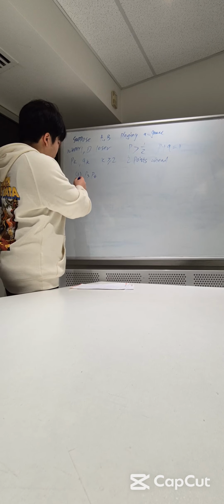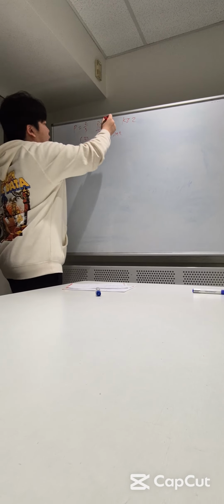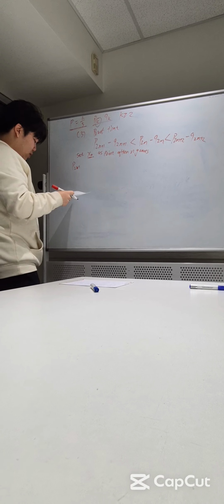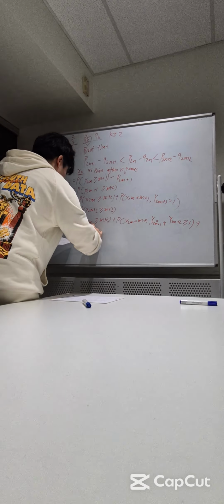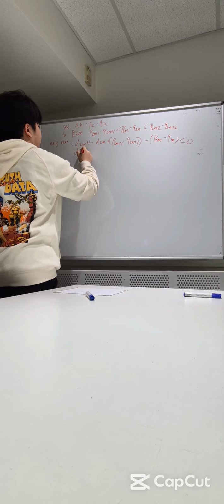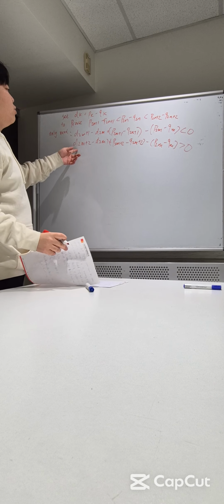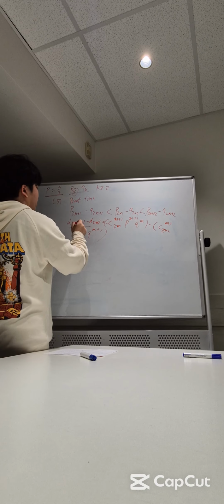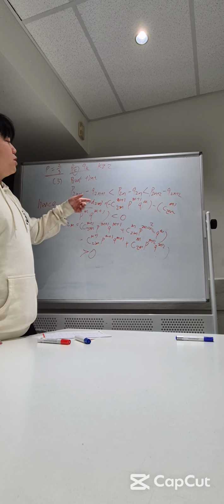21 year old unemployed math major solving last question from GaoKao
I'm very unemployed. Welp